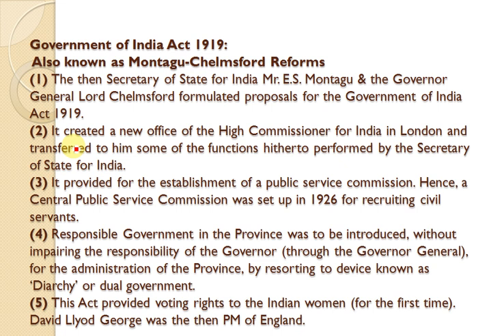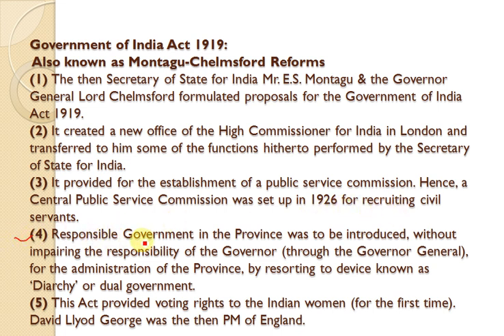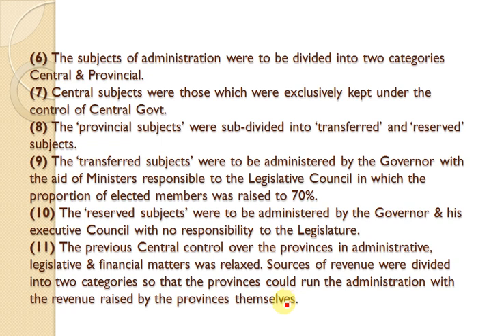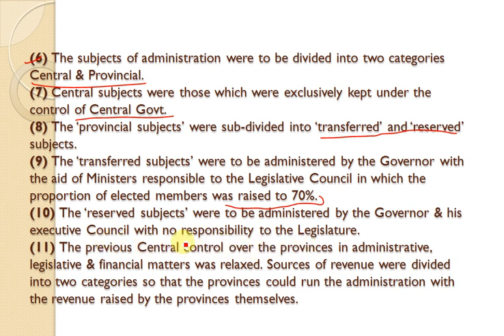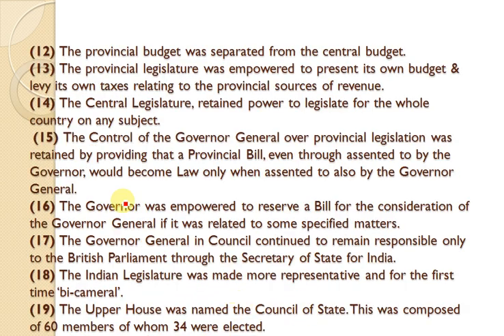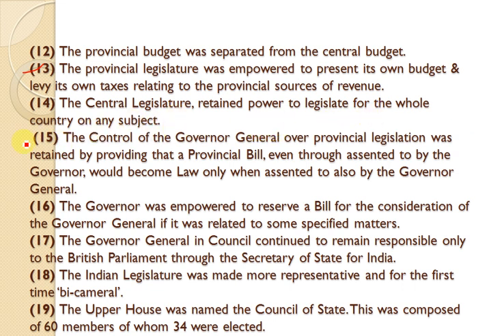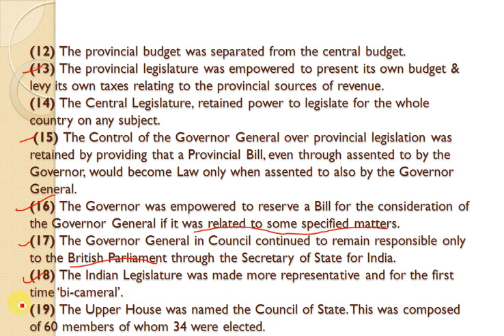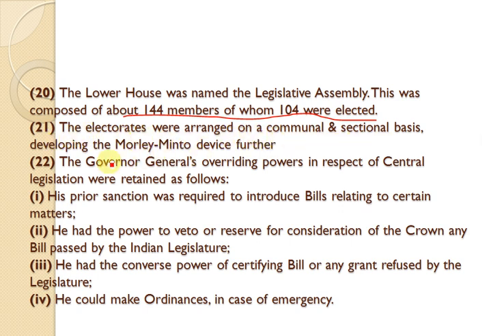Government of India Act 1919 (Montague-Chelmsford Reforms)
UPSC PCS SSC GoIAct1919 Montague-ChelmsfordReforms
This video contains info about the features of Government of India Act 1919.